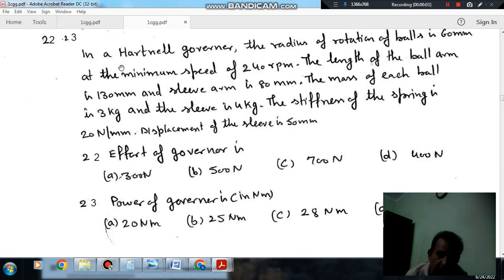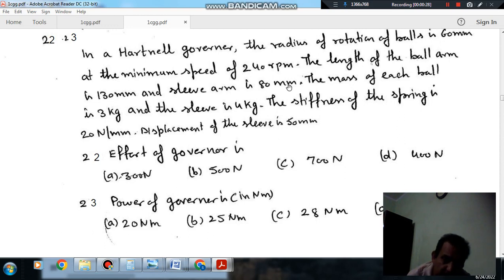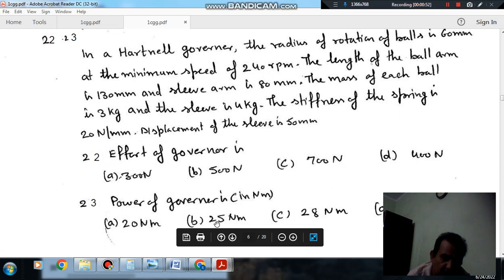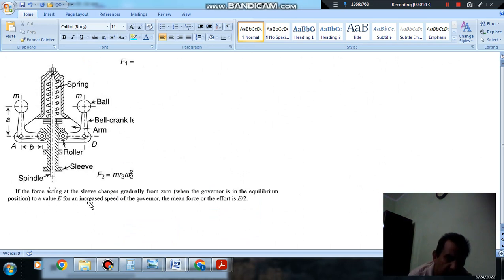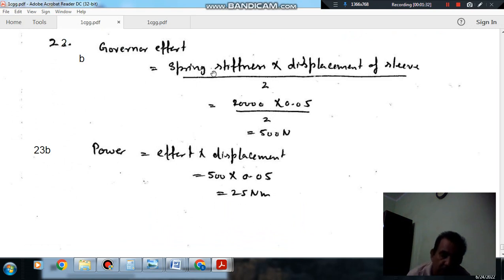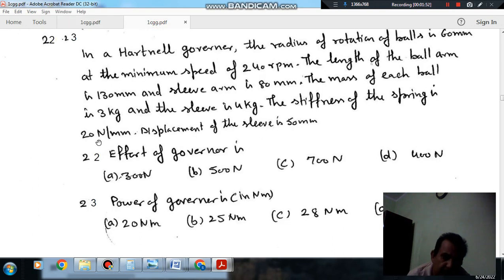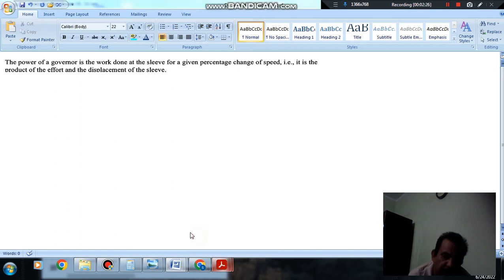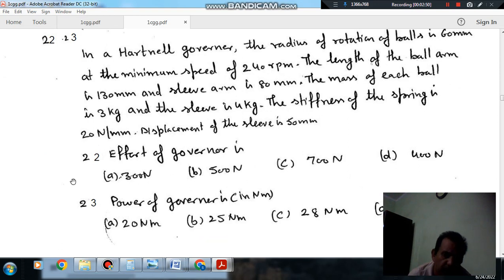Cams, Governors and Gyroscope (Q22 to Q23) (Theory of Machine Gate Practice Questions)